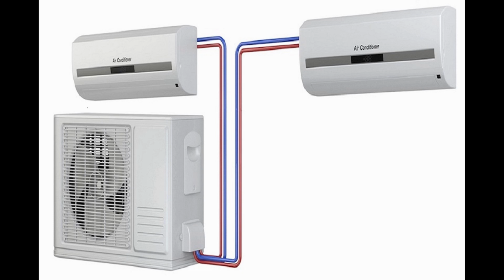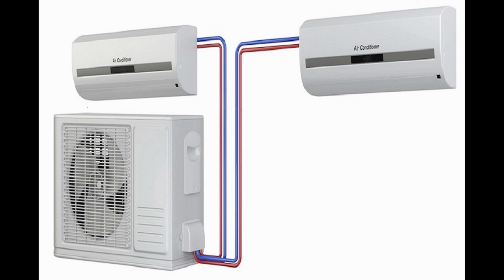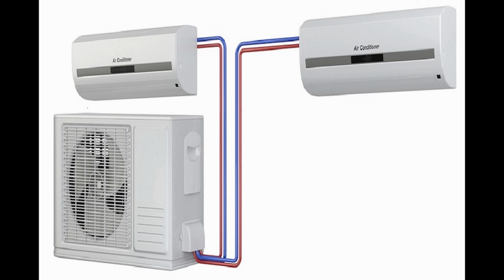How to select the right Air Conditioning in Ghana | Best Air Conditioning Unit in Ghana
Hi Guys,
In this video we will be discussing How to select the right air conditioning unit in Ghana.
We also discuss the cost briefly but in more detail in the video titled "How to select the right air conditioning installer"

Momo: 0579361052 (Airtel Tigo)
Momo ONLY, This line Does Not accept Calls